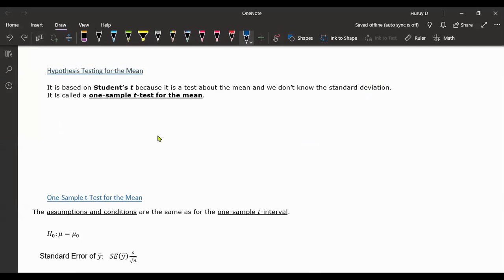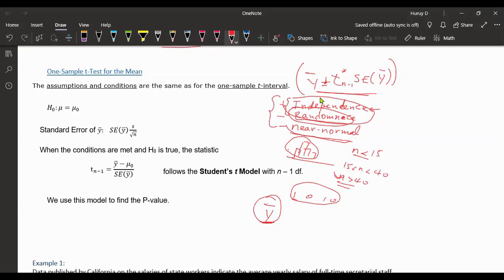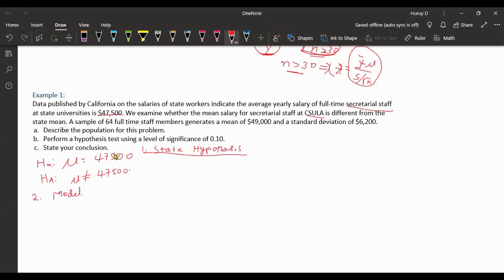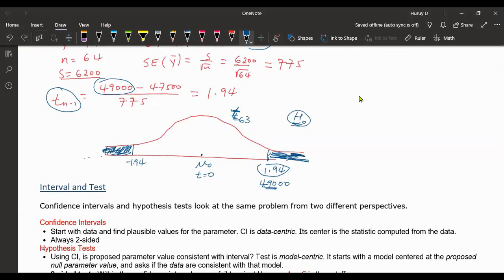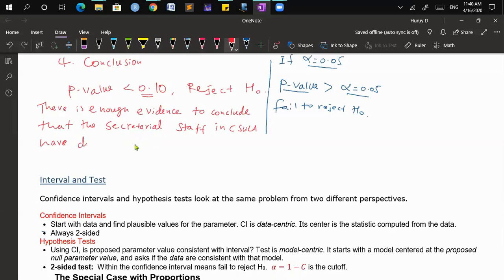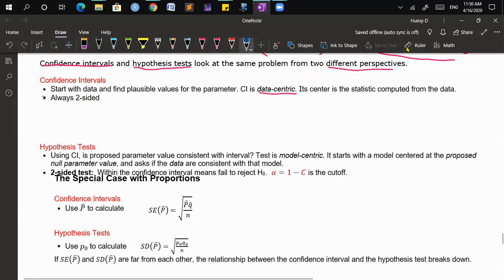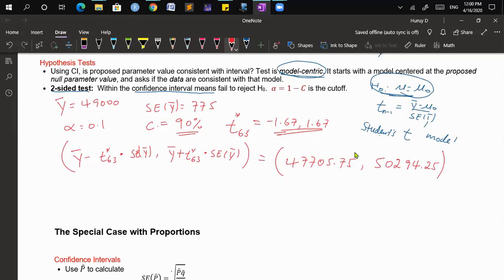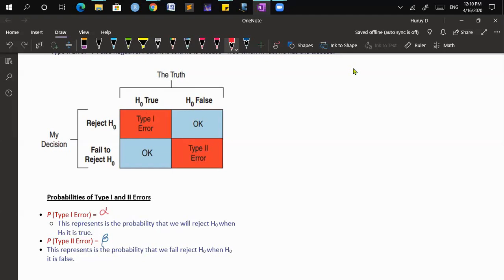Hypothesis testing for Mean